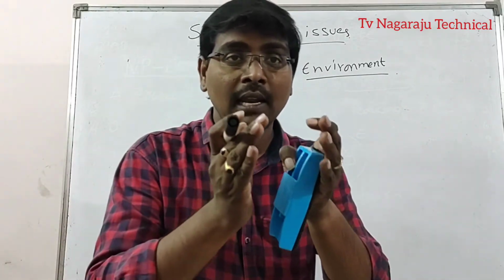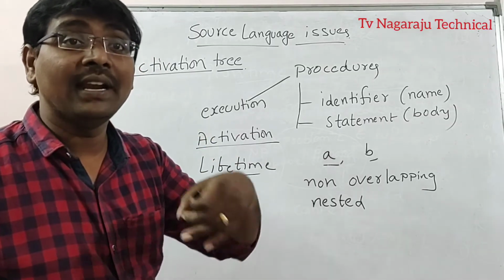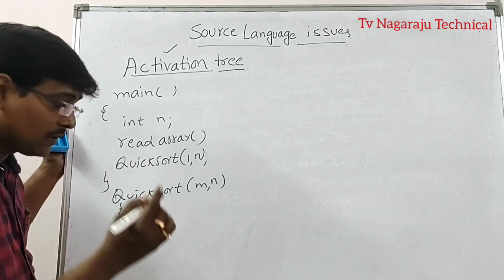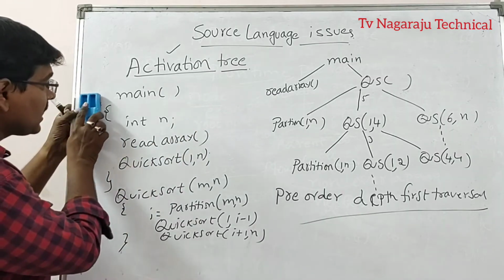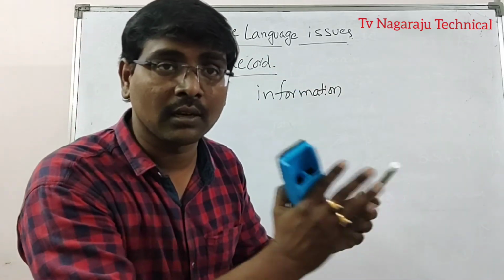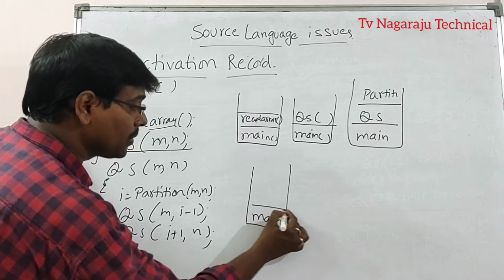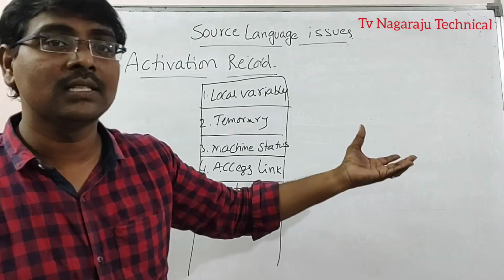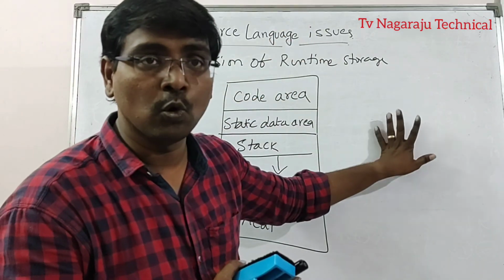SOURCE LANGUAGE ISSUES || STORAGE ORGANIZATION|| ACTIVATION TREE || ACTIVATION RECORD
In this video we discussed Source Language issues.
It covers
Storage Organization --
Activation Tree
Properties of Activation tree
Activation record
Control stack
subdivision of run time memory

Compiler Design

C - Programming